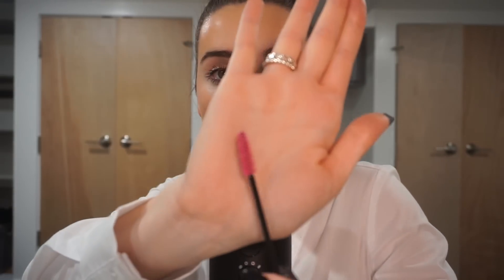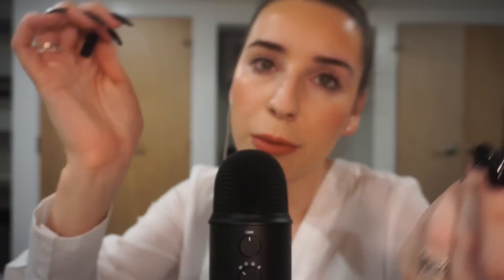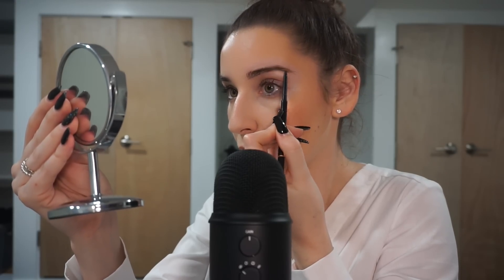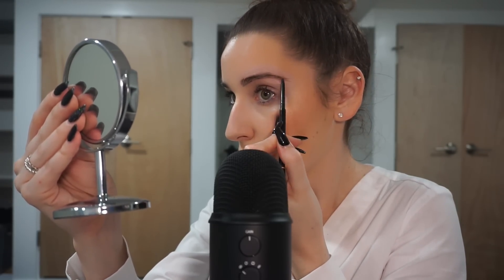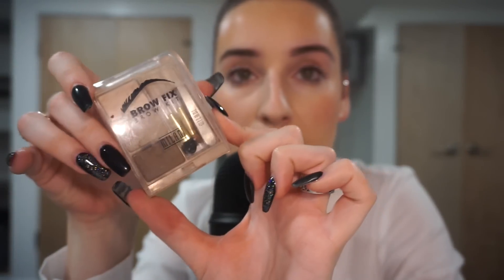ASMR Makeup Class Part 2 | Eyebrow Tutorial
THUMBS UP FOR ME FINALLY BEING ABLE TO GET THIS VIDEO UP!!! After about 10 attempts and a 2-hour phone call with Apple, I hope you guys enjoy! (:

COME AND MEET ME:
I'll be at the Festival for the People in Philly on October 27 for the "Oddly Satisfying Film Festival" portion of the show with @LilyWhispers. I'll have more information about specific times/location of where we will be in the coming weeks!

In this ASMR video:
•Rambling
•Chit-chat
•Whispering
•Tapping
•Scratching
•Brushing
•Makeup Tutorial
•Makeup How-to

For those of you asking for my skin care routine!

A. ASMR Bed-time/Night-time Routine
B. ASMR Story Time + Eating
C. ASMR Cooking class

The ASMR video I'm loving at the moment: "My friend Hailey tries ASMR" by Golden retriever slimes ASMR